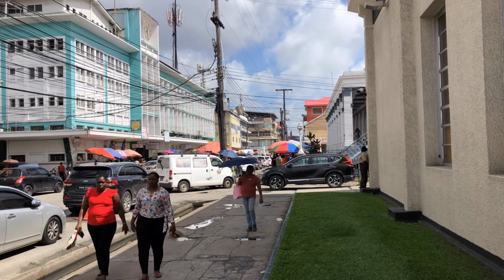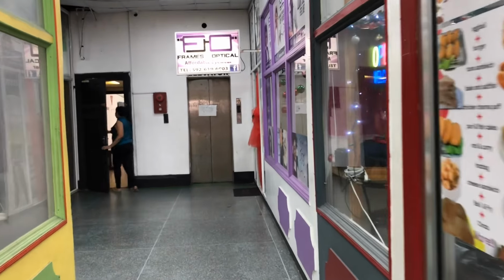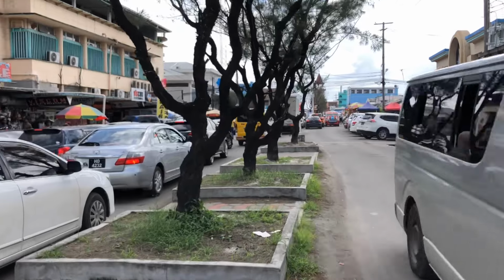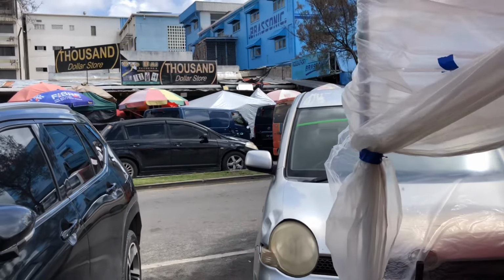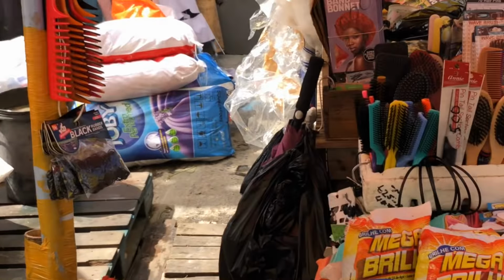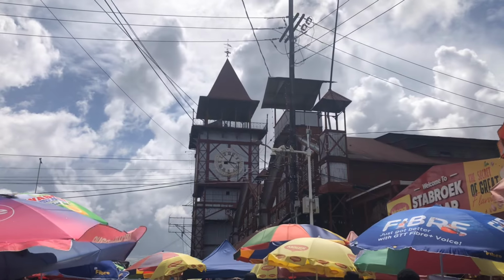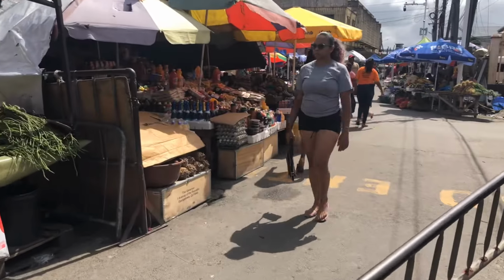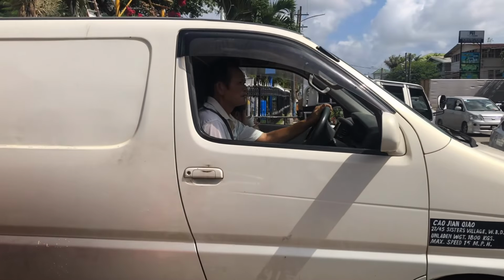The Biggest shopping week in Guyana is the week before Christmas